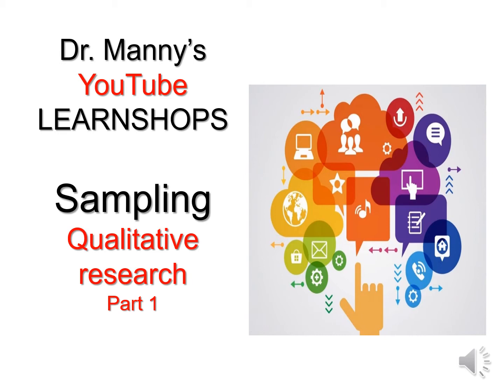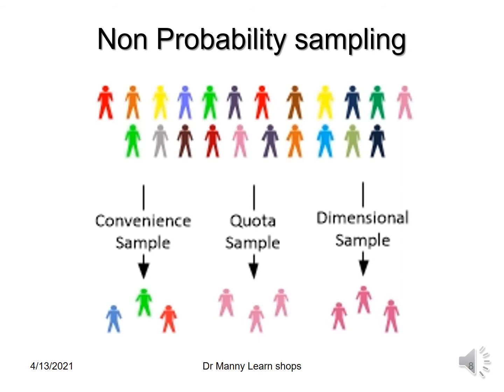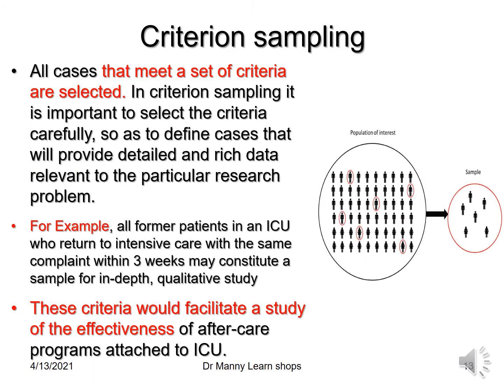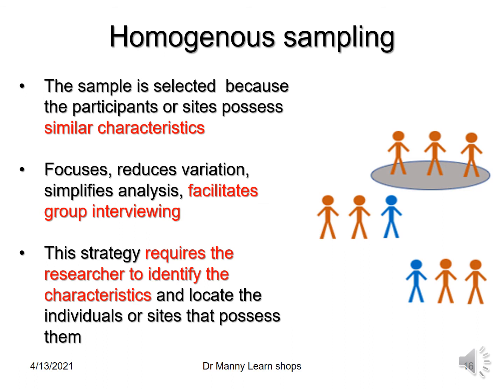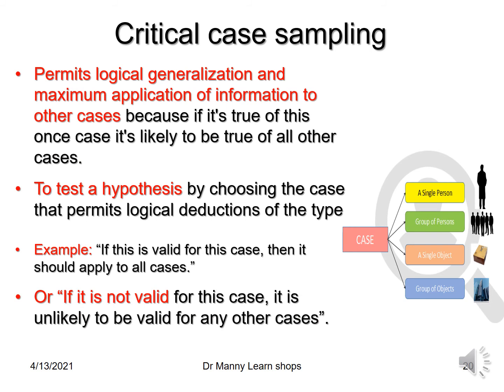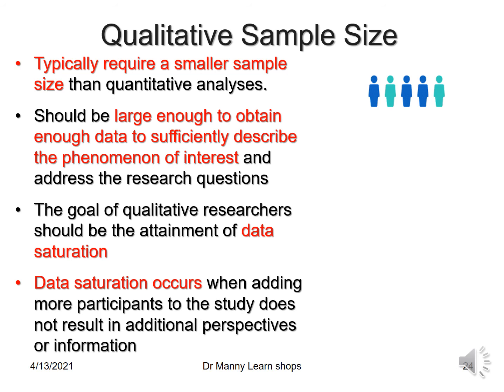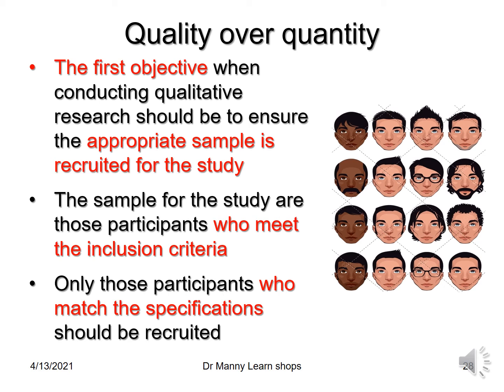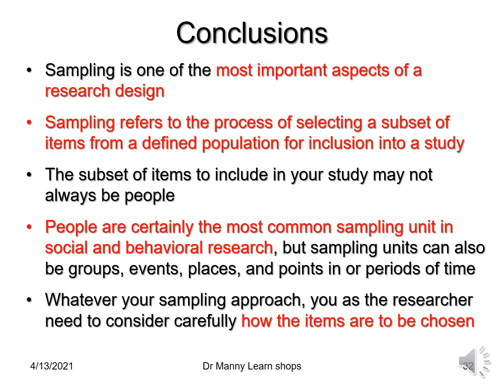Dr Manny Learnshop: Qualitative research sampling Part 1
This presentation review methods of qualitative sampling, such as nonprobability sampling, purposive sampling, convenience sampling, snowball sampling, and quota sampling. In addition to discussing sample size methodology